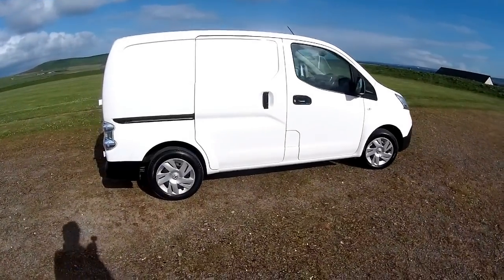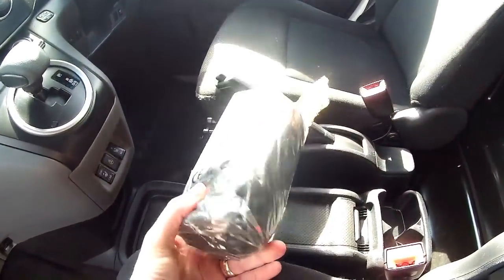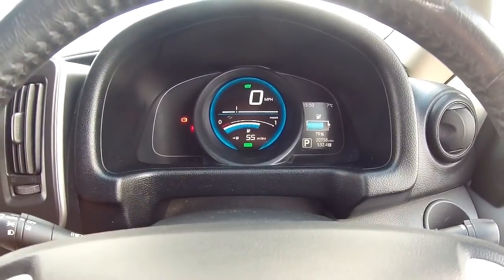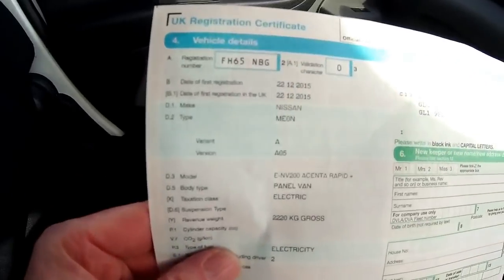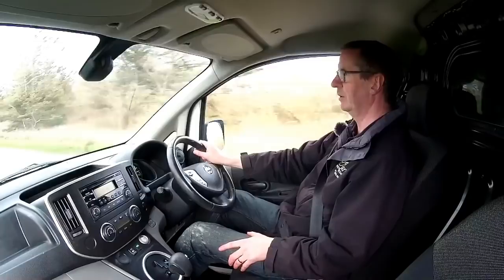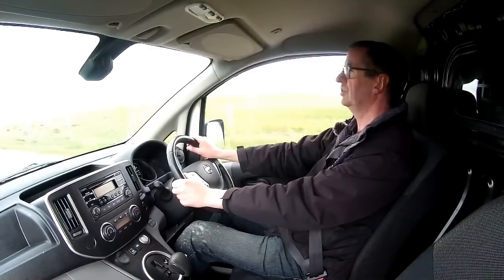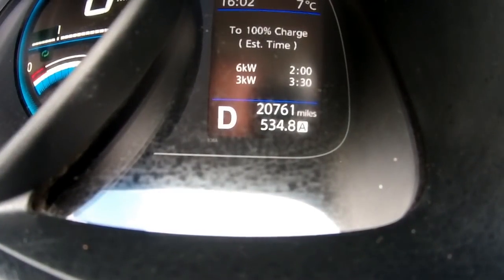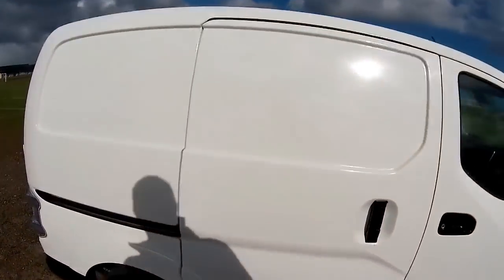Nissan eNV200 walk around tour NOW SOLD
Nissan eNV200 NOW SOLD on Orkney This is the Acenta Rapid plus and cold pack and Auto lights and wipers !